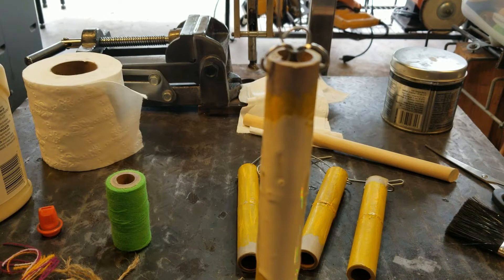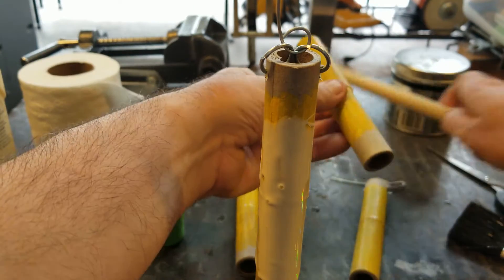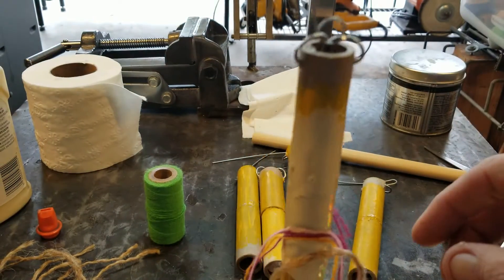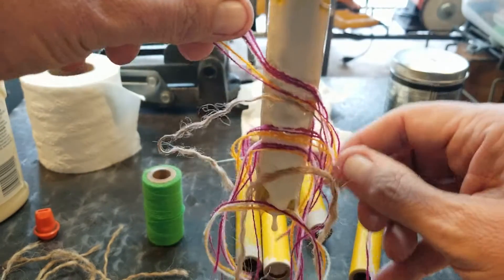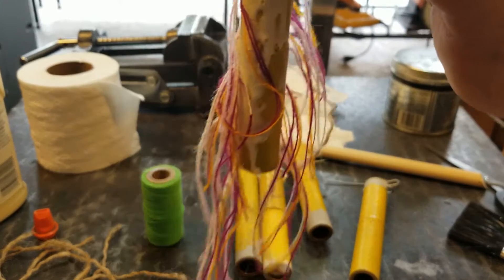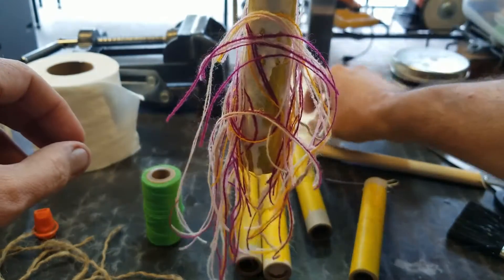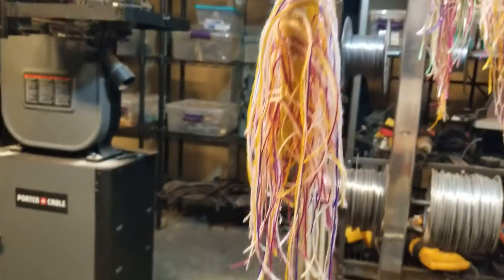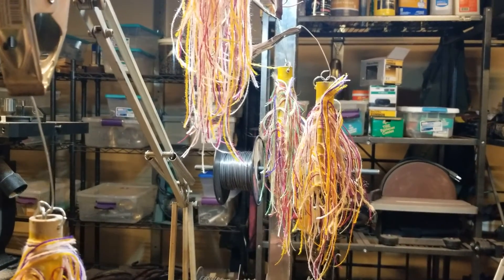Tree ornaments biodegradable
biodegradable bird friendly tree forest ornaments